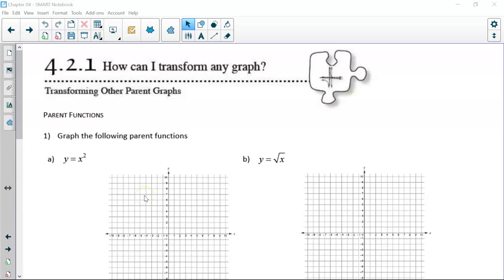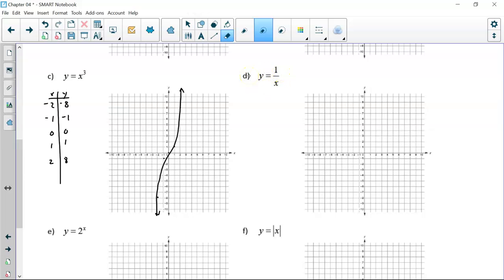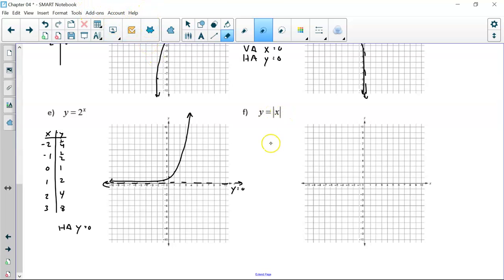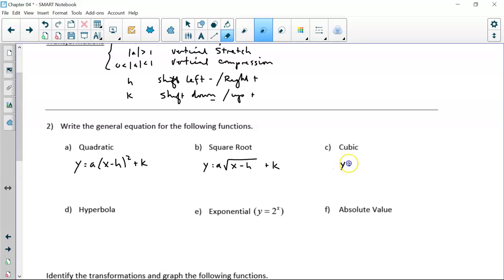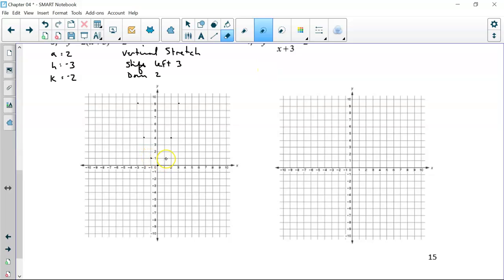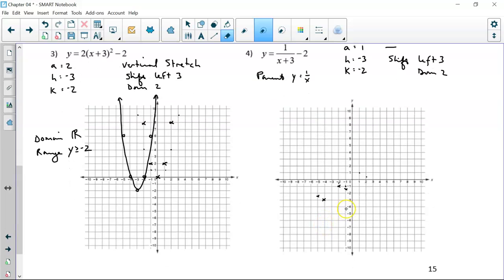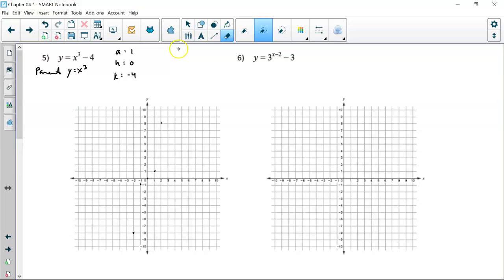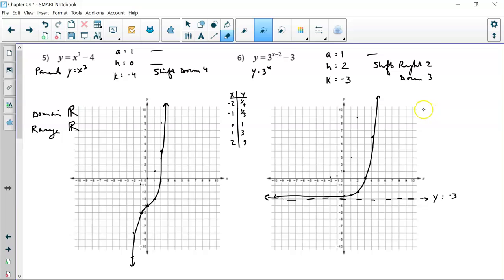Algebra II - 4.2.1 (Part 1)